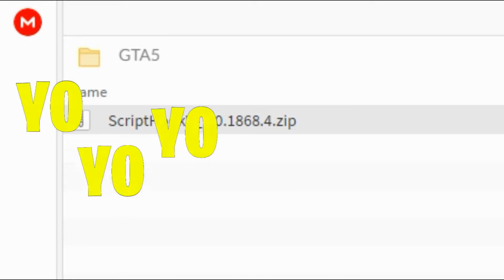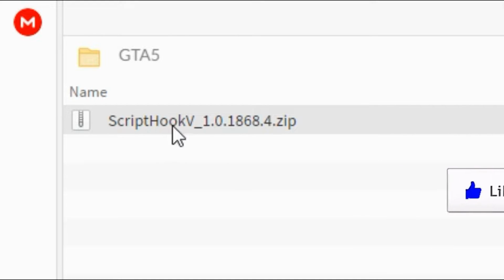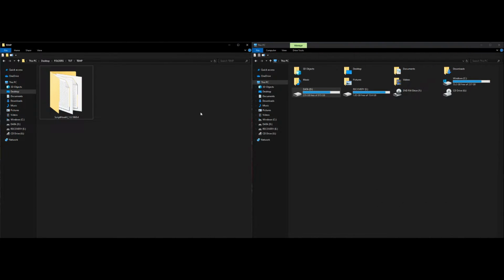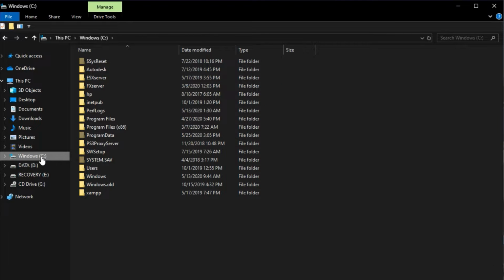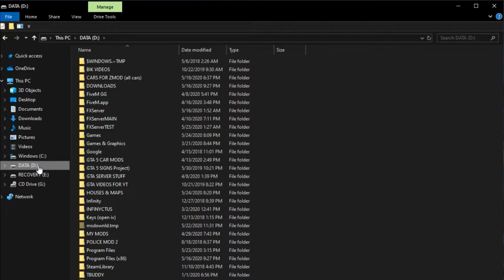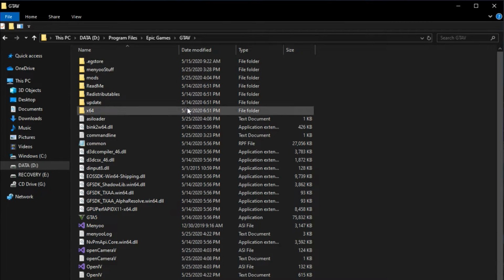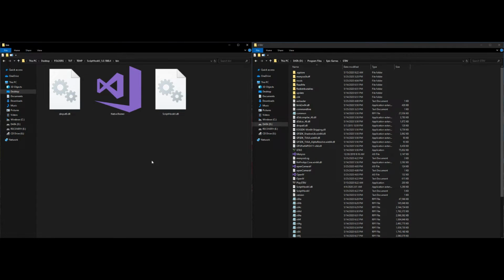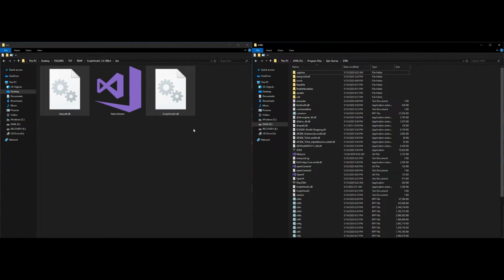How to install Scripthookv 1868.4 [Epic Games] 2020 GTA 5 MODS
***My Equipment:

🎮OMEN by HP Gaming Desktop Computer:

🎤Blue Snowball iCE USB Mic:

📺LG 34-Inch 21:9 UltraWide IPS Monitor: